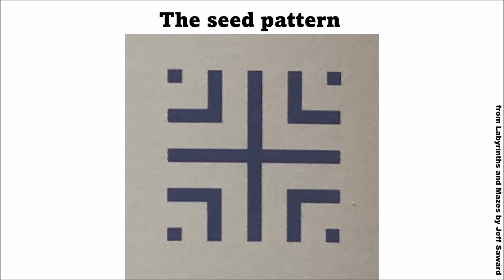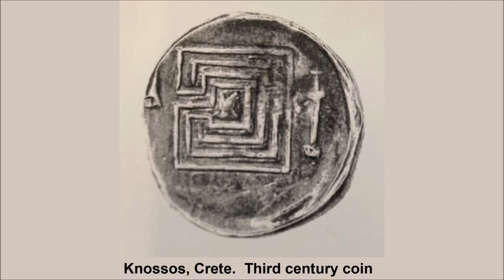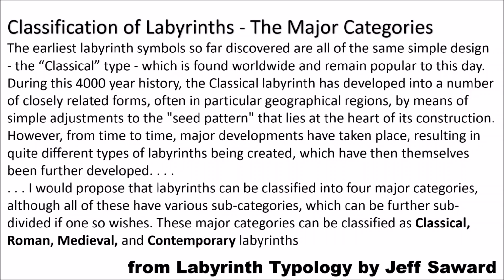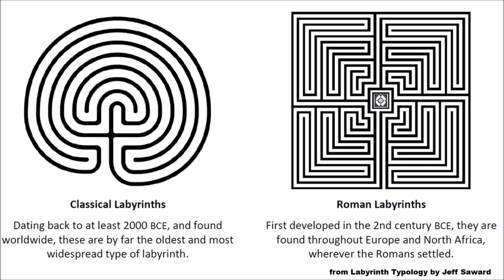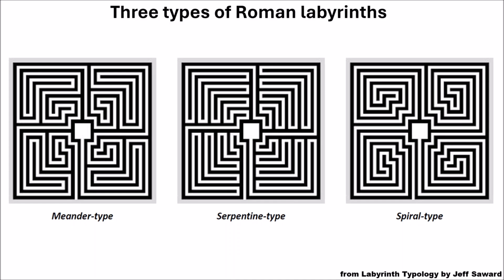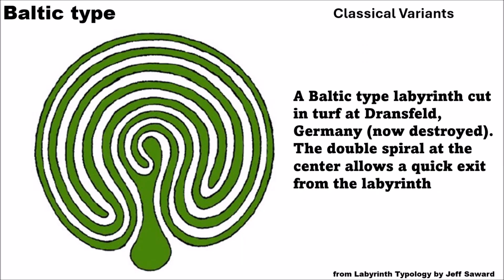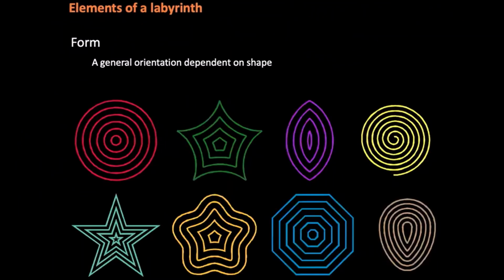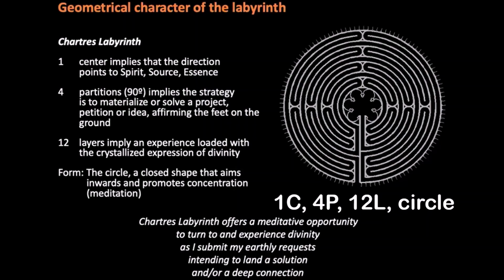Labyrinth Design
This segment of Truth of the Labyrinth discusses the different labyrinth designs.